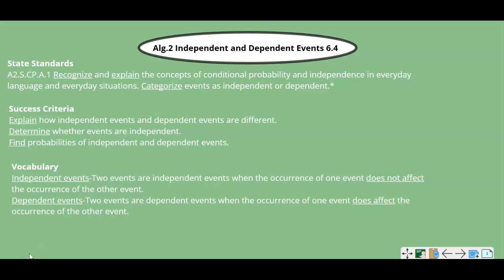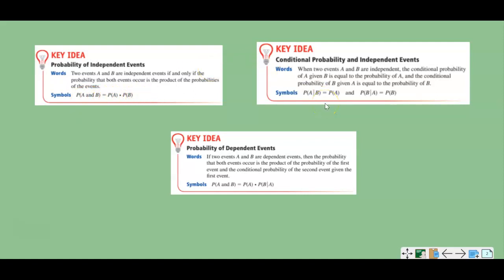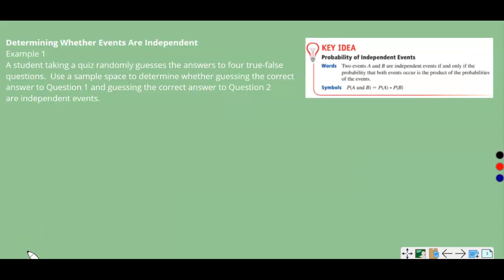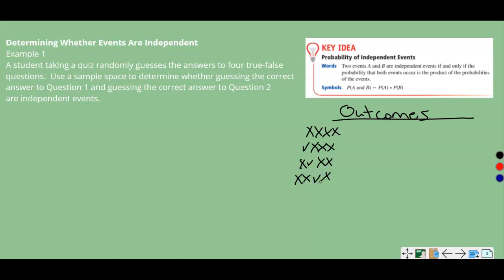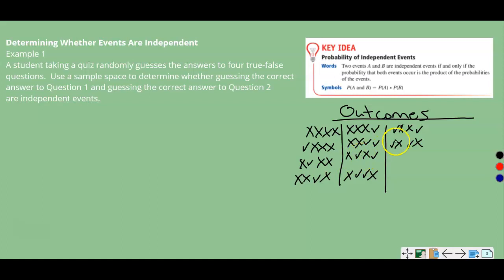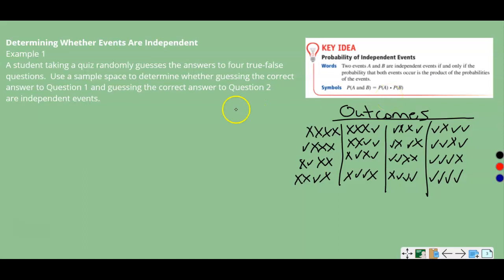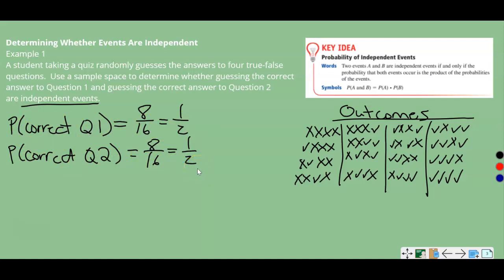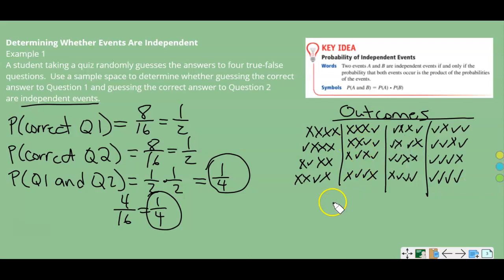Alg.2 Independent and Dependent Events 6.4